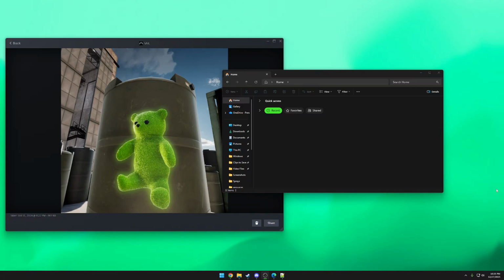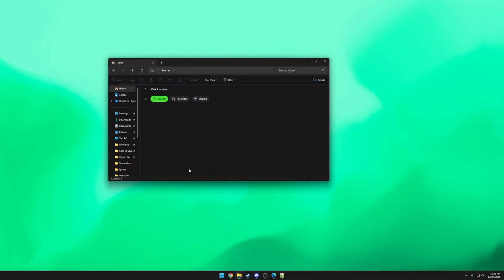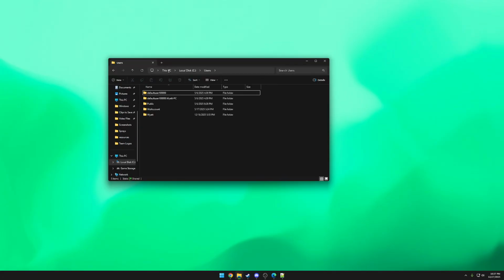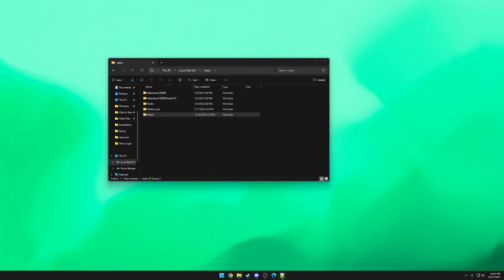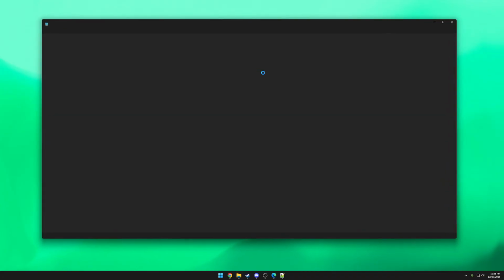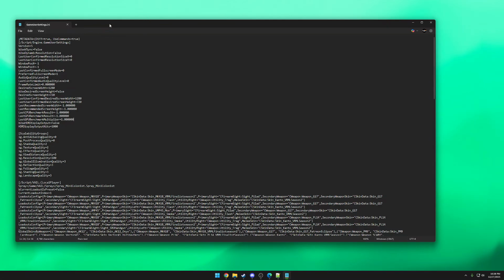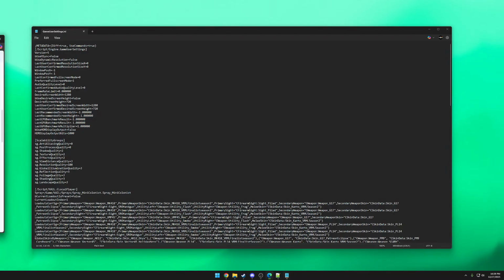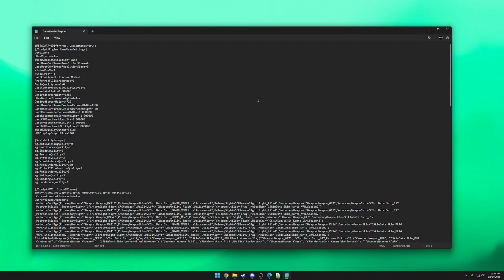How to change your Spray in Vail VR (PC ONLY)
Thanks to @GloopyGirl for the Thumbnail

File Tree Paths shown in the video
C:\Users
C:\Users\enter user here\AppData\Local\VAIL\Saved\Config\Windows\GameUserSettings.ini